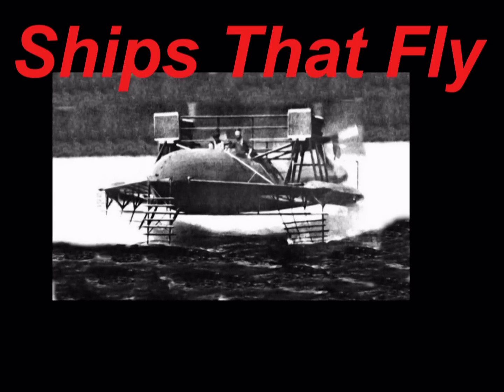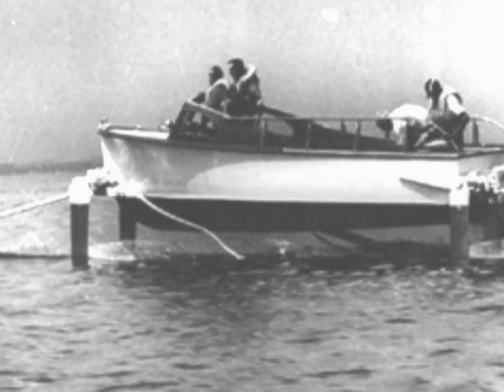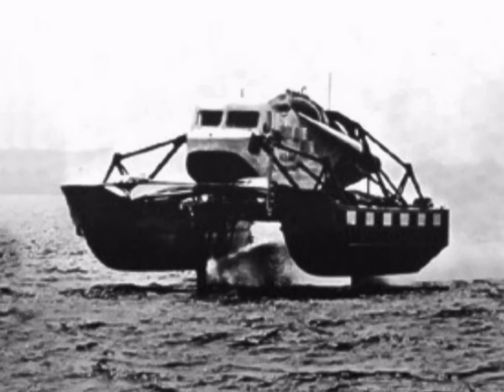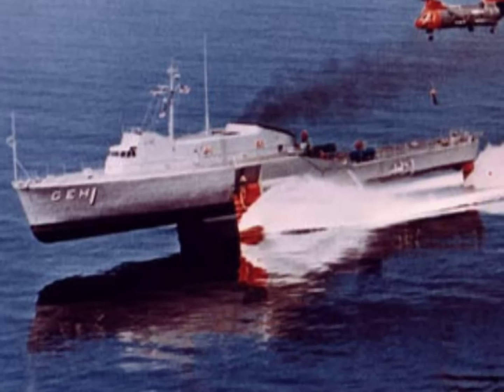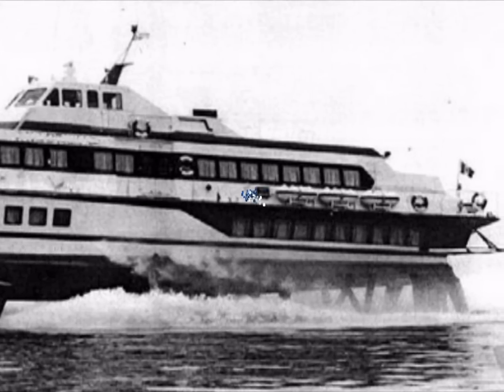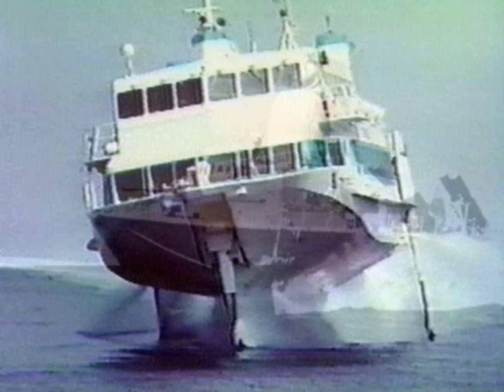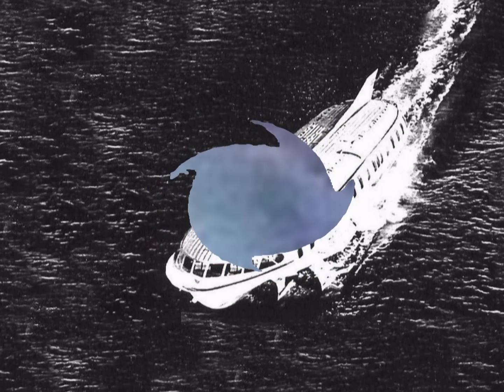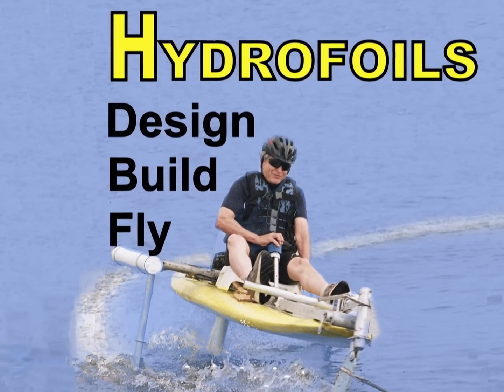HYDROFOIL -- Ships That Fly--RARE PHOTOS!! Ray Vellinga video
There you will find John Meyer's book on CD.
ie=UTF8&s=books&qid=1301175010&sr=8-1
for  "Hydrofoils:  Design, Build, Fly" by Ray Vellinga